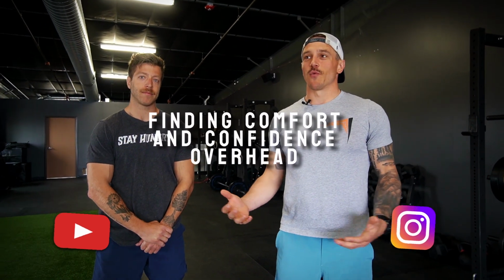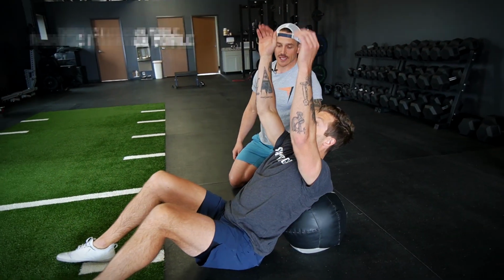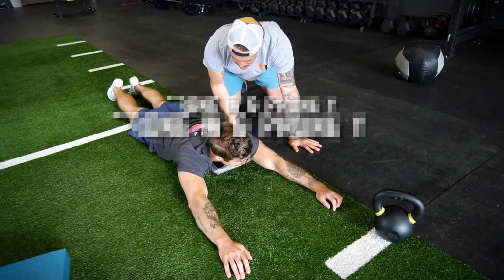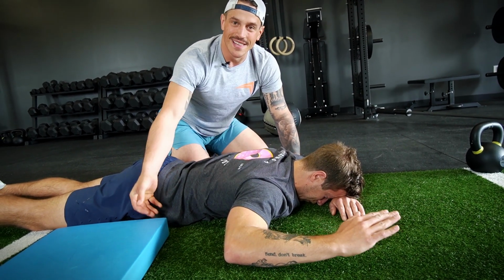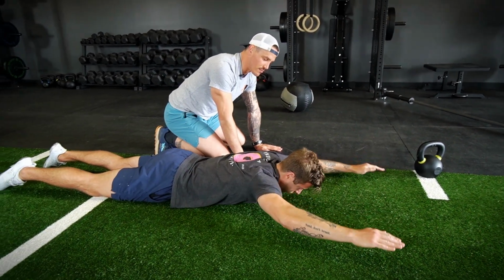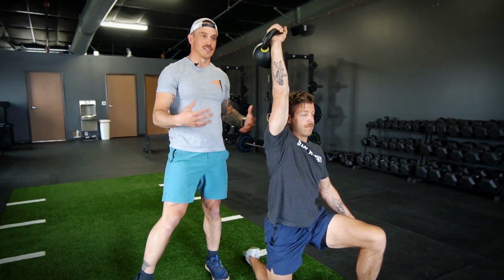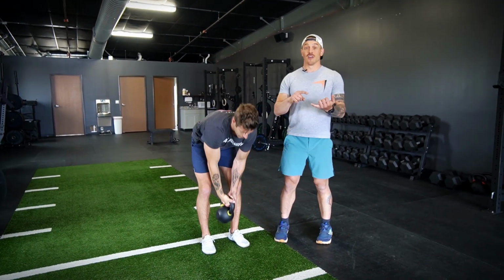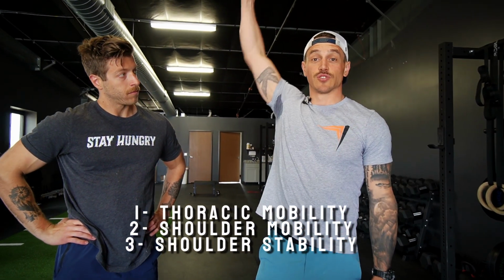Unlock Your Shoulder Mobility with these Simple Exercises!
This is a solid collection of exercises to add to your routine if you're looking to improve your overhead shoulder mobility.

The three main areas we touch on are:
1) Thoracic Mobility
2) Shoulder Mobility
3) Shoulder Stability
4) Pressing Strength

The exercise that are demonstrated are:

Thoracic Extension Stretch - Using a foam roller, medball or something similar to create an extension arch in the upper/mid back. Progress this by reaching your arms overhead.

Prone W - Laying on your belly, make a "W" shape with your arms, and then lift the off the ground to hold for 3-5 seconds. This will target the upper back as well as some of the rotator cuff muscles.

Prone Y - Laying on your belly, make a "Y" shape with your arms, and then lift the off the ground to hold for 3-5 seconds. This will target the upper back - importantly, the lower traps which are key in have a strong and stable overhead position.

Prone W to Y - Challenging the scapular stabilizers and rotator cuff muscles while moving through the overhead pressing pattern.

Overhead Hold - Improving both endurance and positional awareness with the overhead press, snatch, and jerk. Use this exercise to build a solid base as your overhead mobility improves or becomes less painful.

Landmine Press - A great way to get stronger with pressing, without putting you in an uncomfortable or painful position. Use this to build lots of great upper back, deltoid and core strength as your overhead mobility improves or becomes less painful.

0:00 Intro
1:00 - Thoracic Extension Stretch
2:20 - Prone W Exercise
3:00 - Shoulder External Rotation Lift Offs
4:48 - Prone Y Exercise
5:10 - Prone W to Y Exercise
5:47 - Half Kneeling Single Arm Overhead Hold
6:50 - Standing Single Arm Overhead Hold
7:10 - Marching Single Arm Overhead Hold
7:35 - Single Arm Landmine Press
8:43 - Overview of What To Do